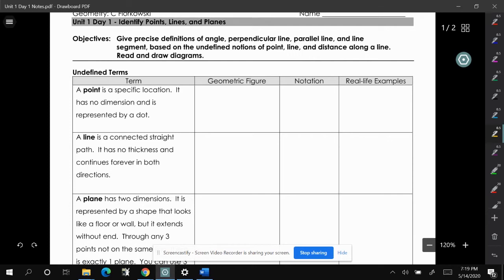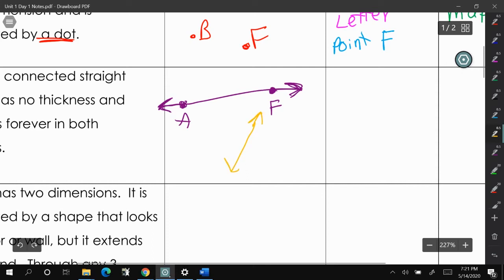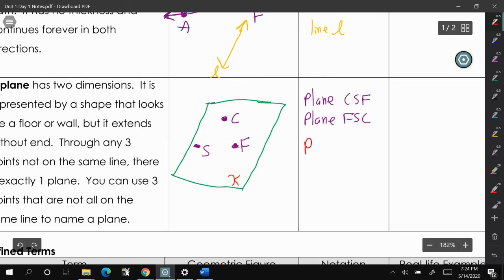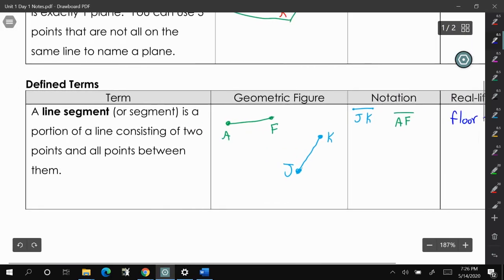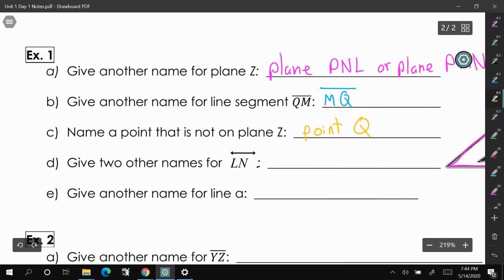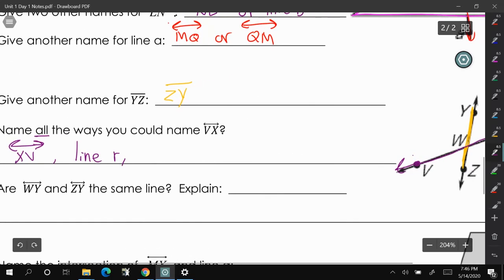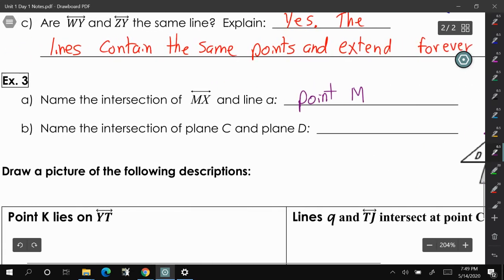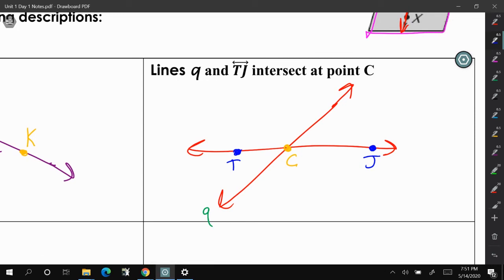Geometry Unit 1 Day 1: Points, Lines and Planes